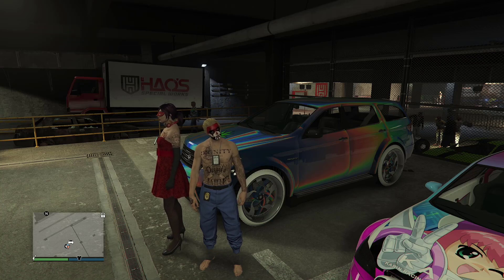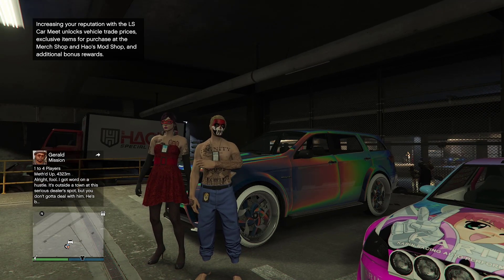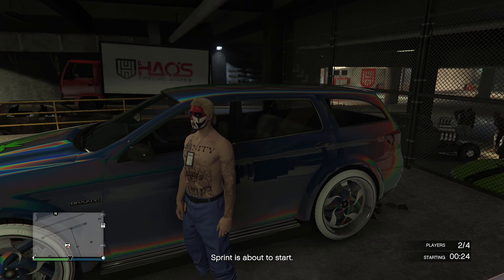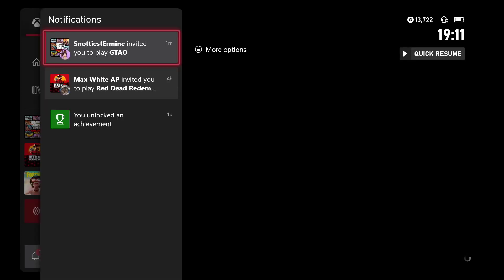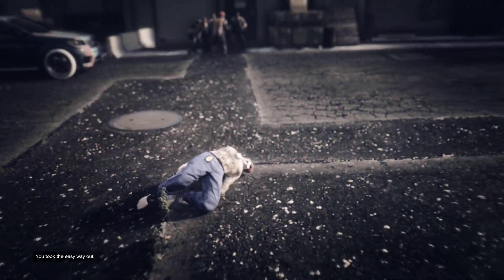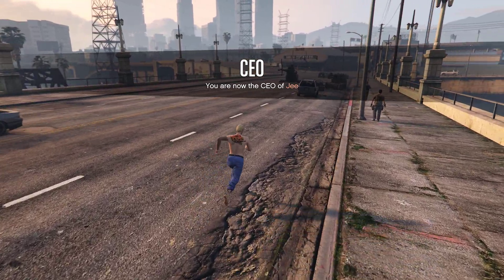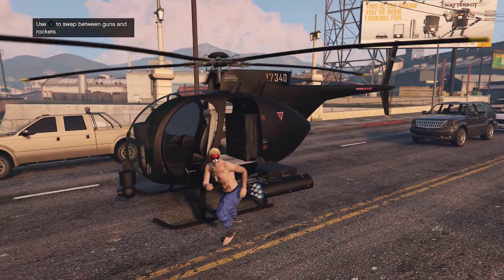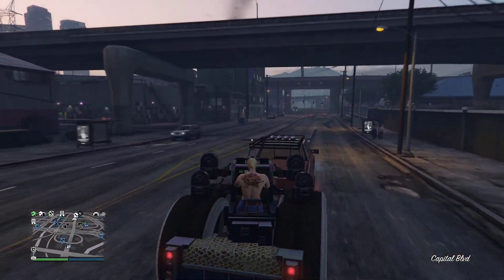*NEW & EASY* HOW TO CREATE AND SAVE A MODDED AA TRAILER IN GTA 5 ONLINE! 1.60 (XBOX/PSN)